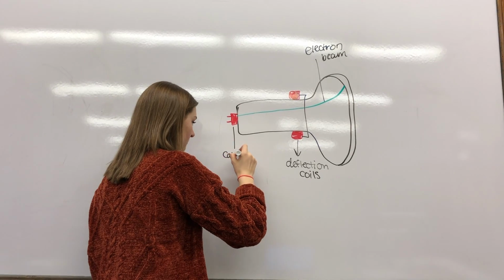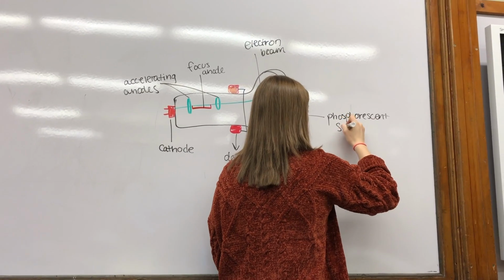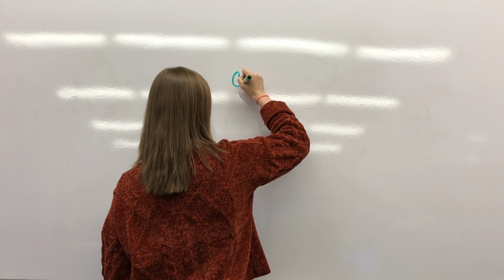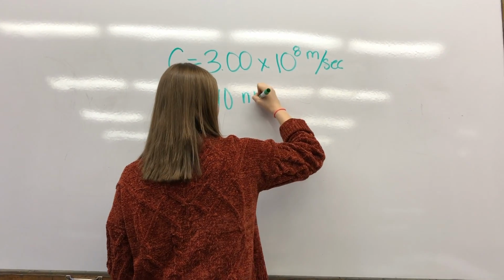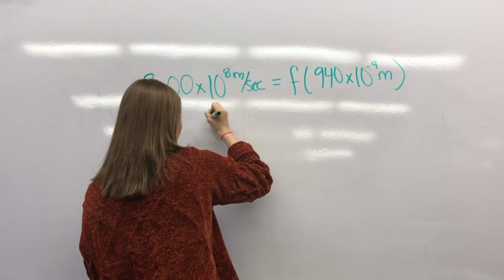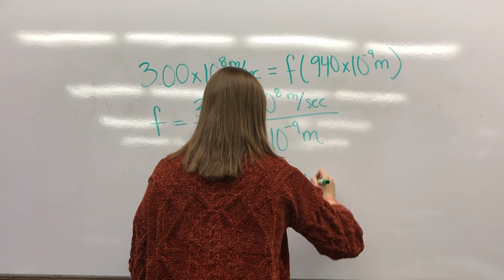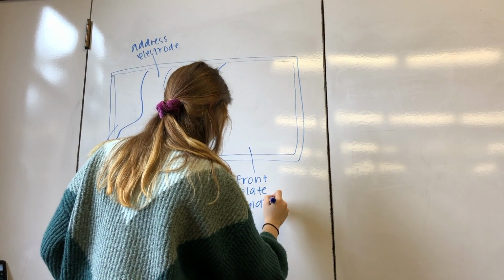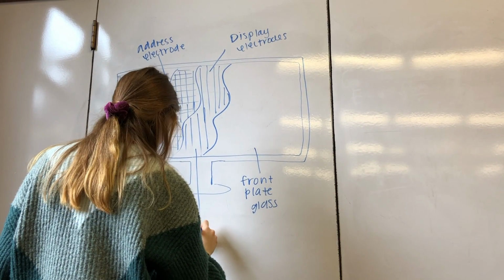How Televisions Work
By: Claire Martin, Tally Burke, and Olivia Lewis